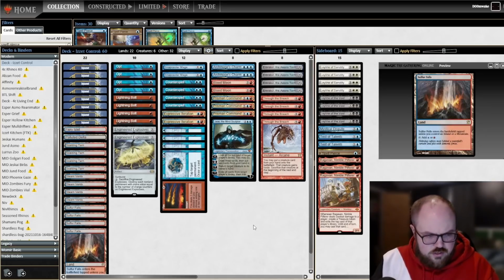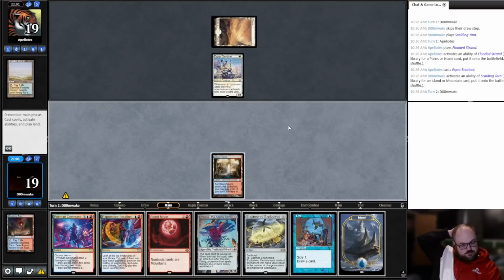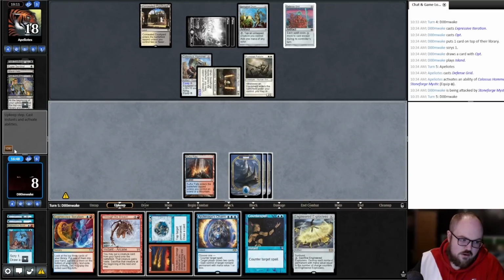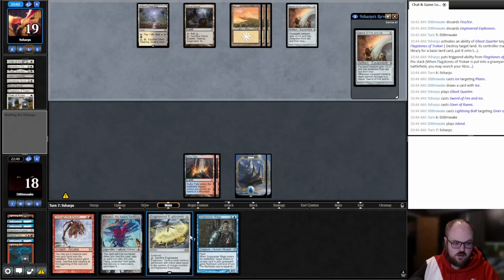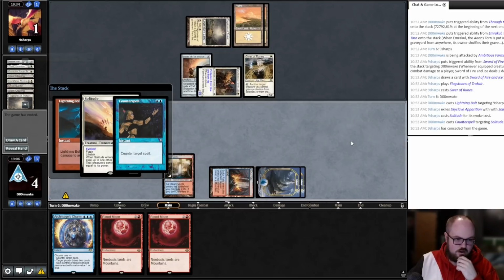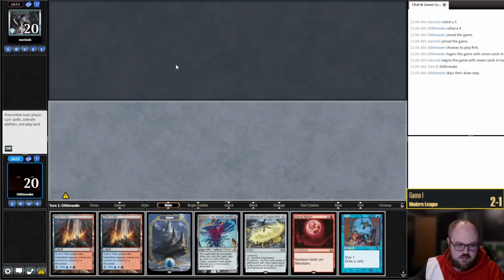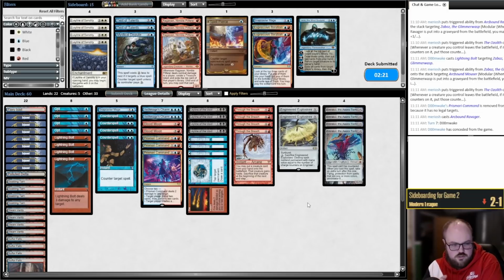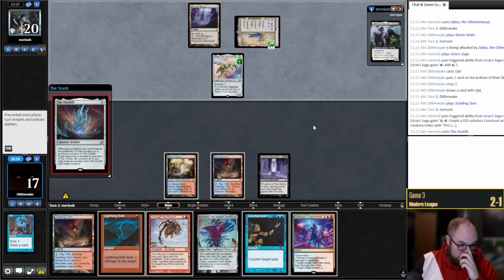Revenge of the Emrakuls | MTG Modern Izzet Through the Breach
Through the Breach has been around for quite some time, but it got some recent upgrades in the form of Counterspell, Expressive Iteration, and Fire/Ice. Let's see how this deck performs in the new world of modern - tune in to find out how we do!

0:00 Intro
5:30 Round 1
24:46 Round 2
37:23 Round 3
46:35 Round 4
1:04:29 Round 5